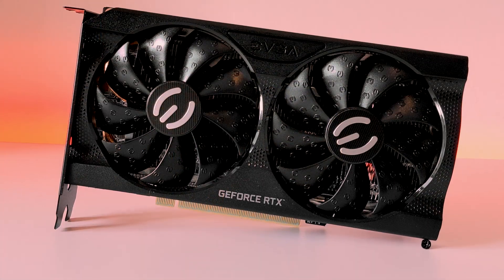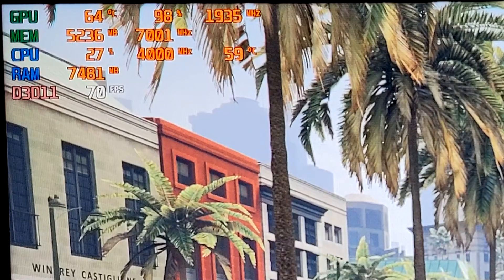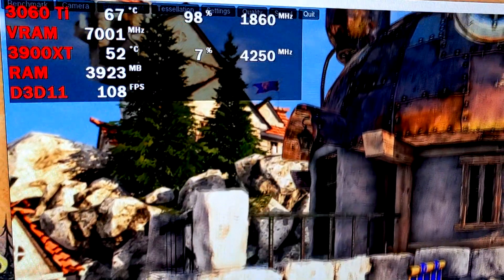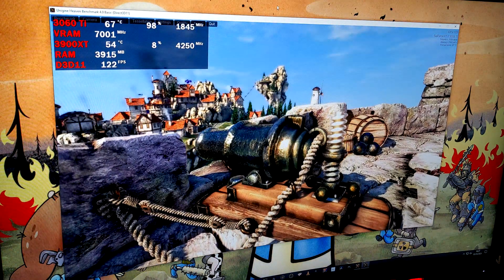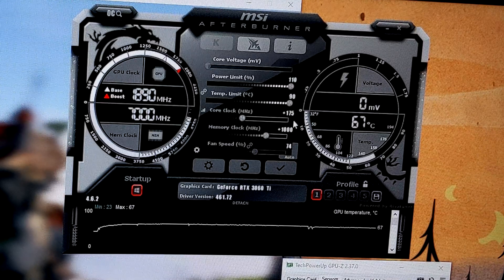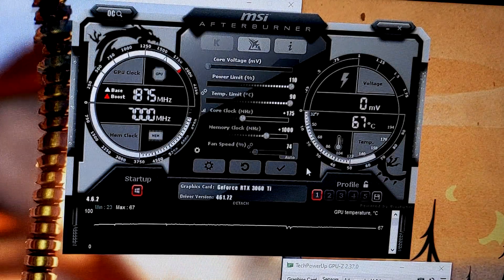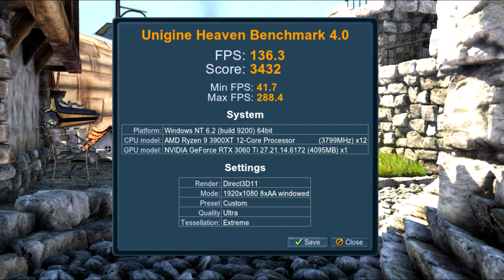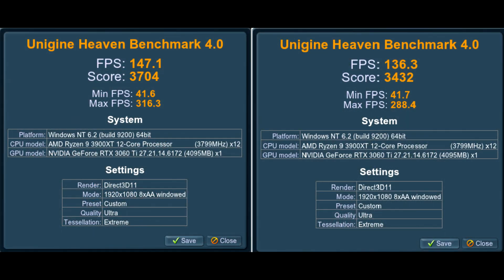RTX 3060 Ti Overclocking (Worth it?)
Decided to run some further tests on my EVGA 3060 Ti Gaming XC and see whether we can do some overclocking to boost performance.

Vaculator Blues - The Mini Vandals
1973 - Bruno E
You Are My Rainbow - Unicorn Heads

PC Jack